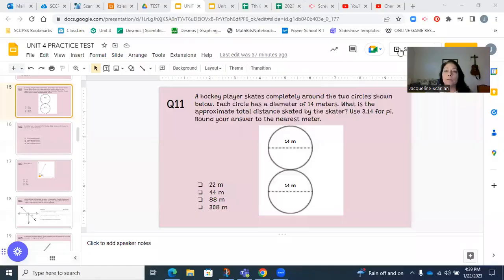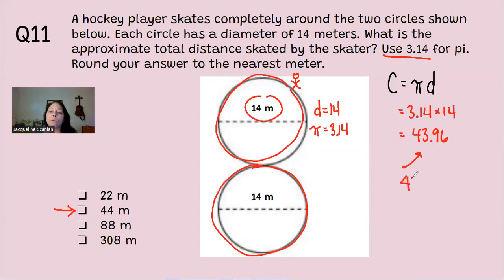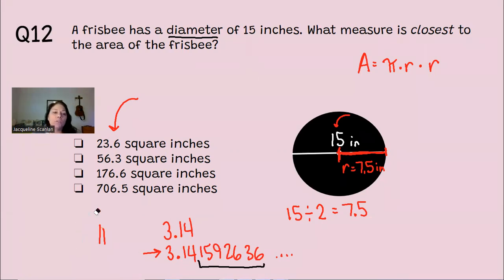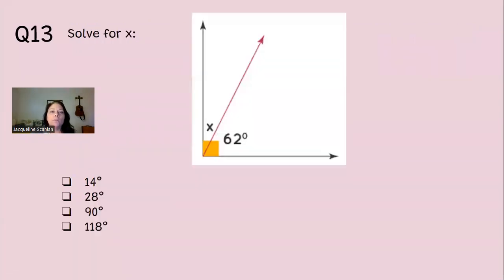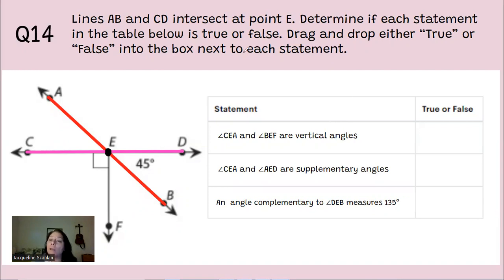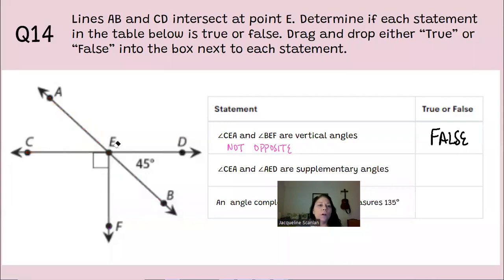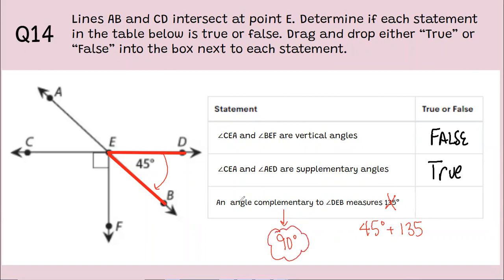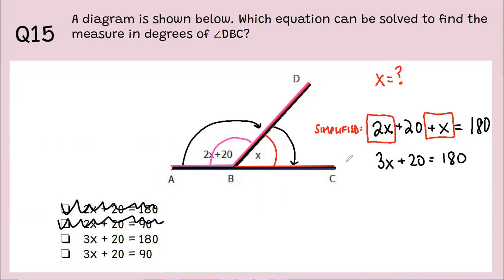Unit 4 Practice Test Questions 11 - 15